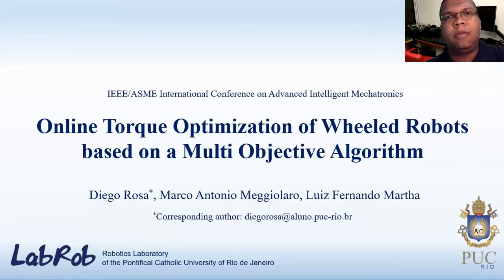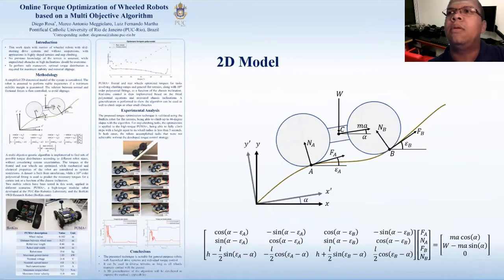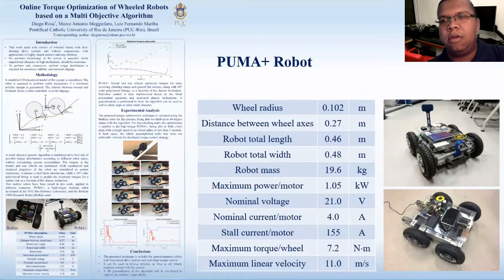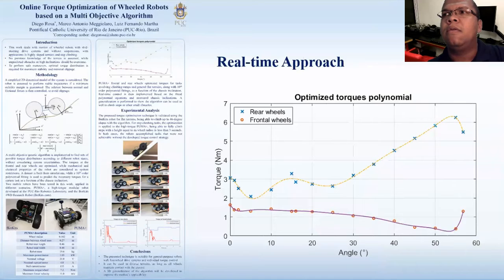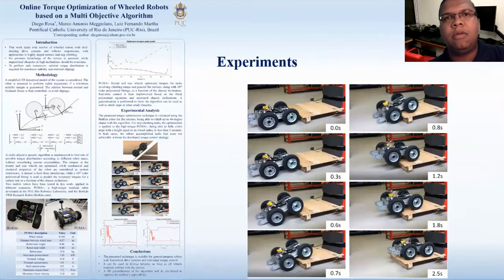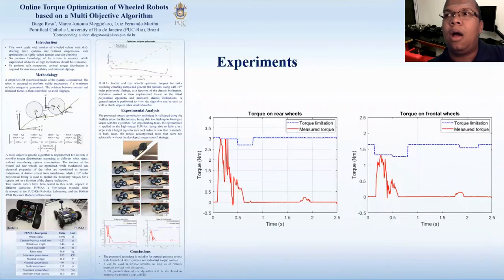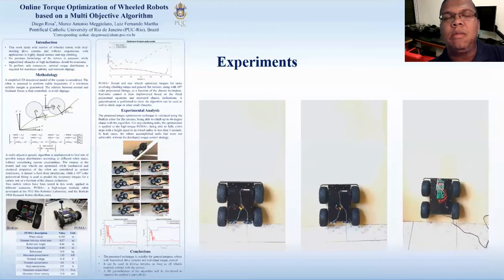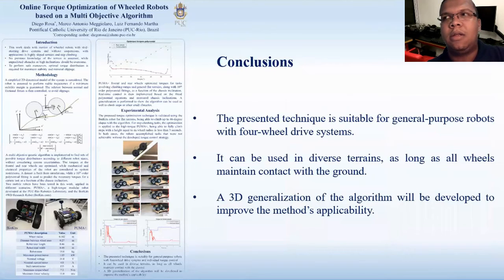Online Torque Optimization of Wheeled Robots based on Multi Objective Algorithm - video 2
Late Breaking Results Poster to be presented at the 2020 IEEE/ASME International Conference on Advanced Intelligent Mechatronics (Virtual Conference), by Diego Rosa.